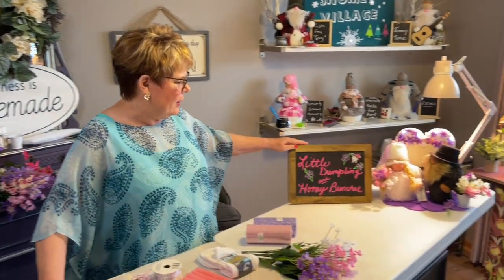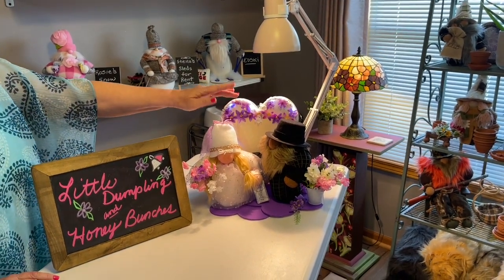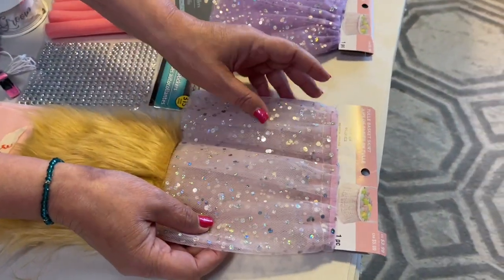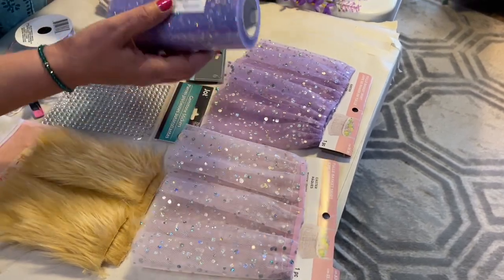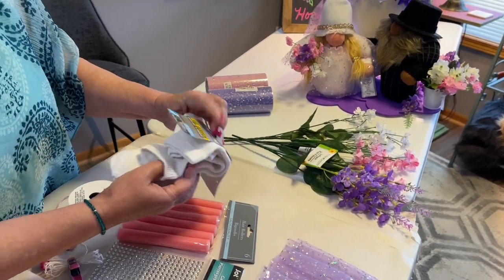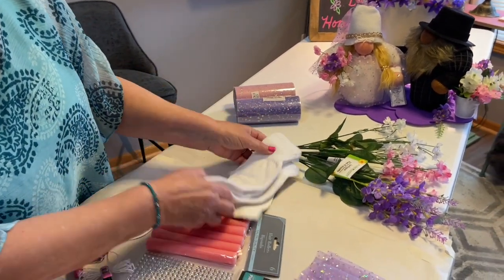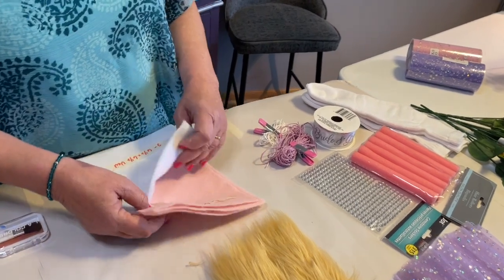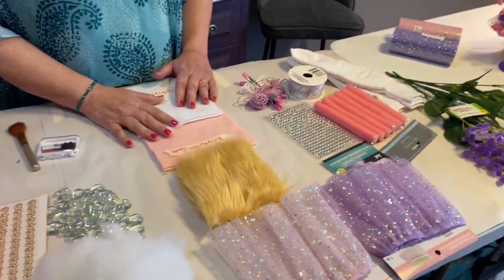“ Pt1 If you only Nose how much I love you” Bride and Groom Gnomes Little Dumpling and Honey Bunches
It’s the time of year to put a new bride and groom video on. I decided to do a couple of Gnomes overflowing with love. Their cute little nicknames for each other are little dumpling and honey bunches. This will be a two-part video. This first video will be a follow along on how to make the bride Gnome - Little Dumpling. Then, the second or part two video will be of the groom gnome Honey Bunches, also I’ll talk about and show how I did the base and the light up backdrop for them. So come join and it’s easy and fun.